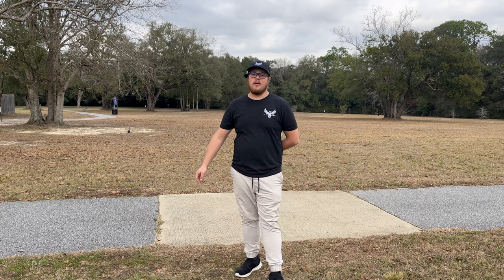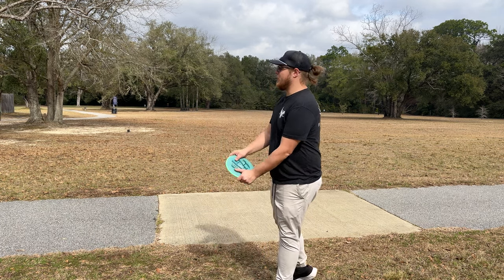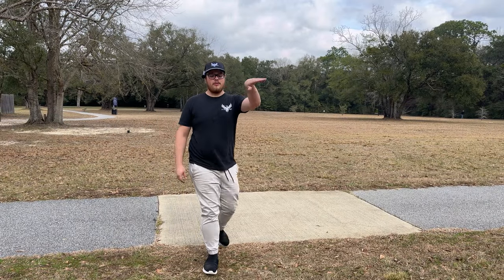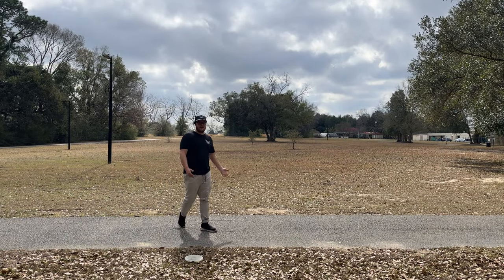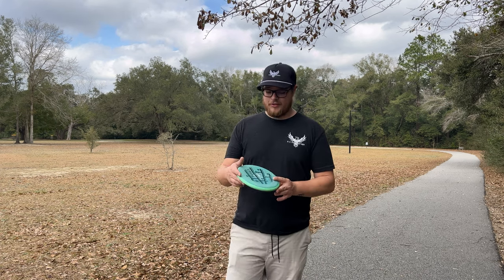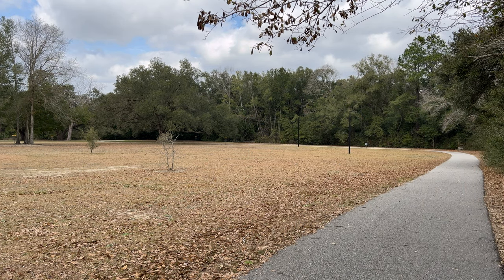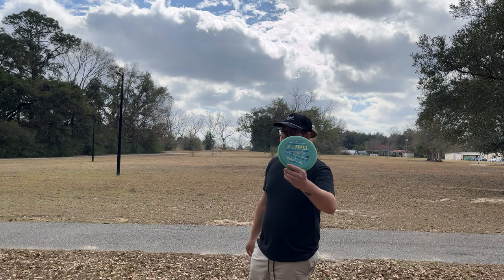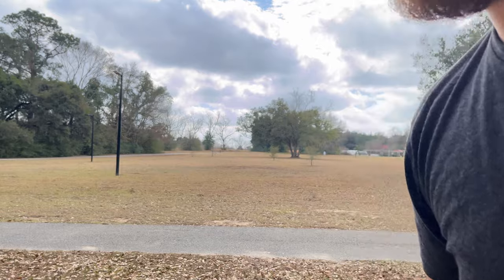I Got to Test the New Simon Line Pixel! - Axiom Electron Soft Pixel Rapid Disc Review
Can't believe I actually got my hands on the Pixel so early. This new electron soft plastic blend feels SUPER nice! Really what I've been looking for in MVPs base plastic lineup. Definitely going to be bagging this disc for throwing and possibly even putting this year!

Thanks to @flightfactorydiscs8224 for letting me use this disc for the purpose of this review. Make sure you get your pre orders in before the 16th! And let us know what colors you prefer!